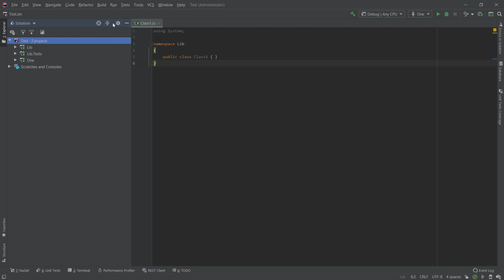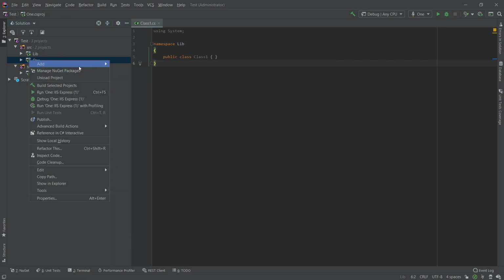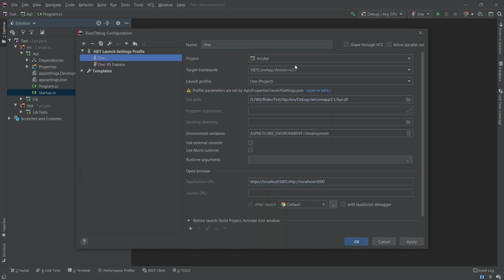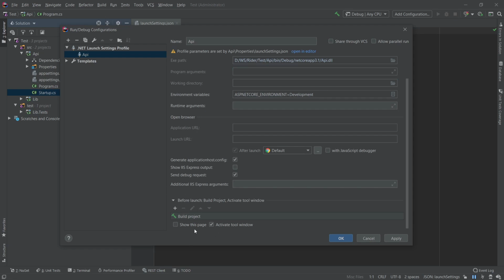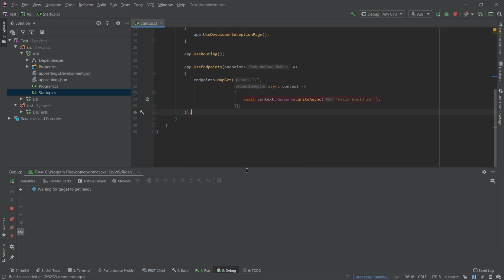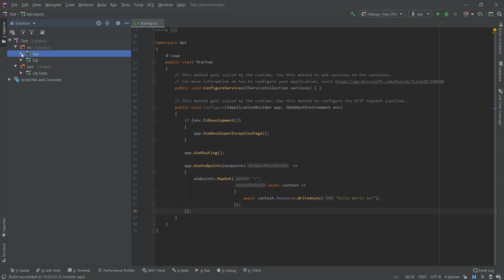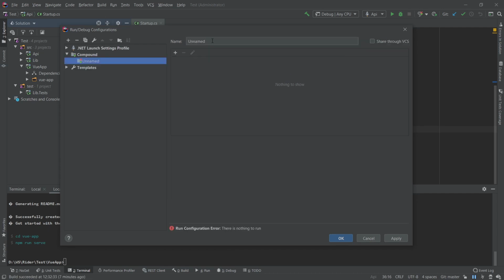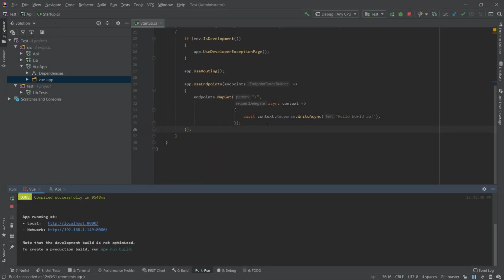Rider Tutorial Ep5 - Project Setup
In this video we take a look at how to setup project, run and debug them in Rider.

1. Download Rider
2. Trial Extension Code
RD5K9-4TXXW-KMV3G-NYWSF-3ZSTP